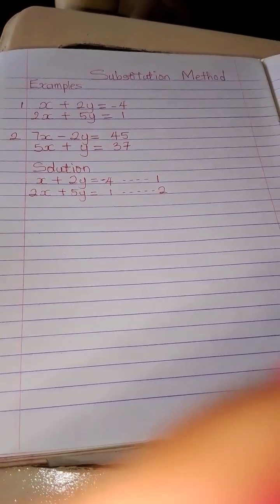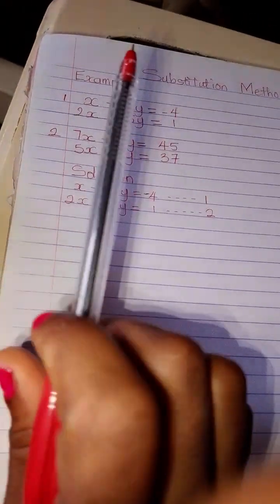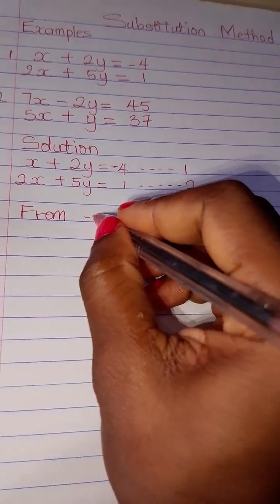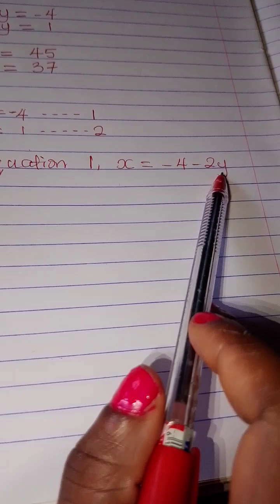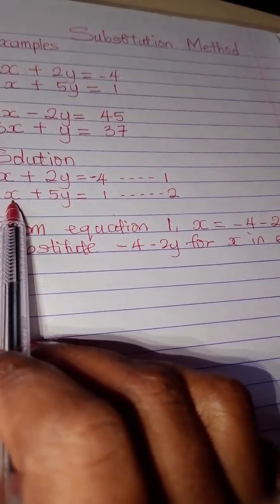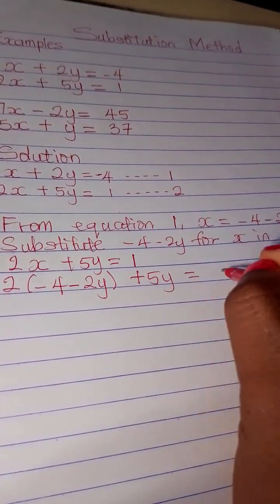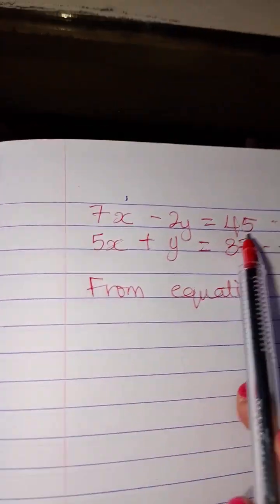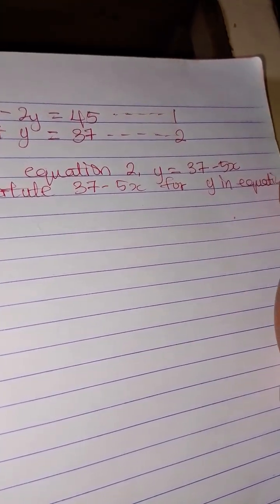Simultaneous equations are two or more algebraic equations that share the same variables (unknowns).